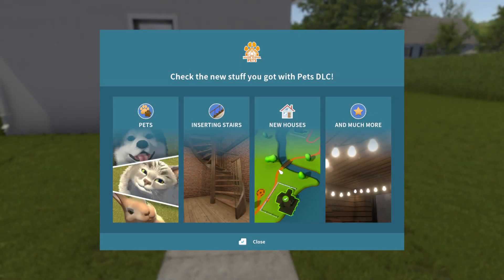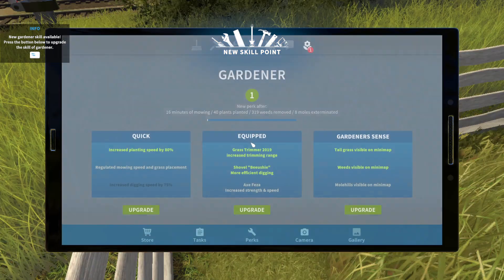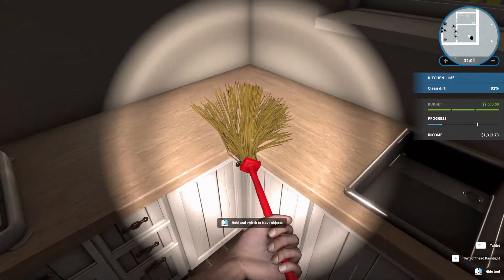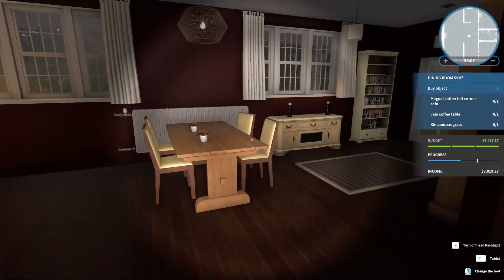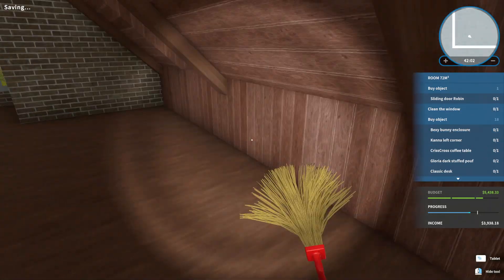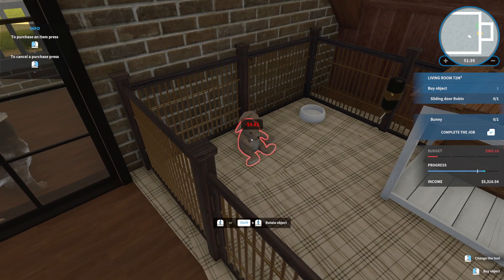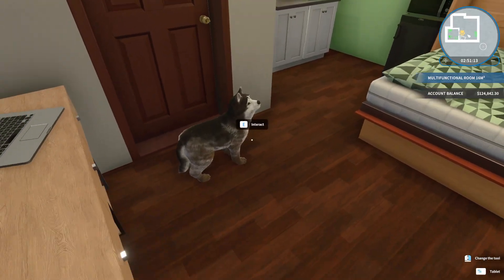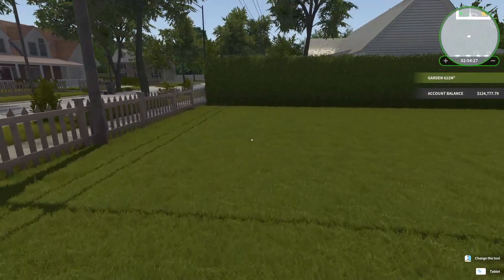NEW Pet DLC !!! I Got A Dog !!! House Flipper Ep. 11 | Mrs. Z1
Mrs. Z1